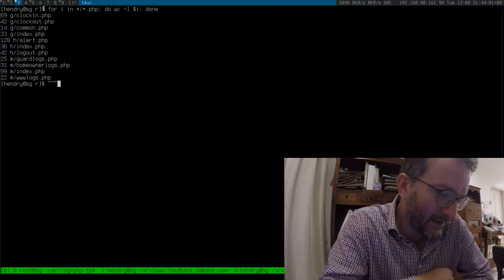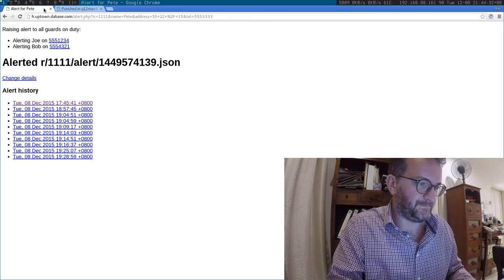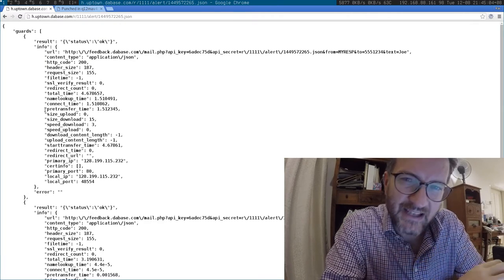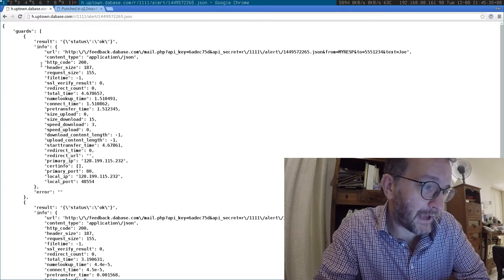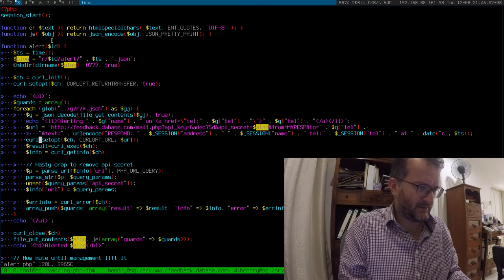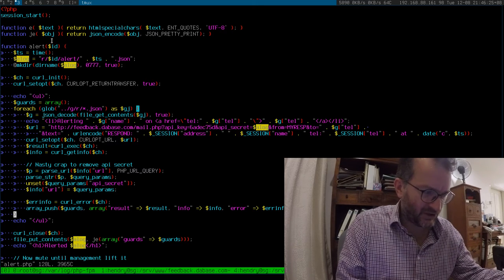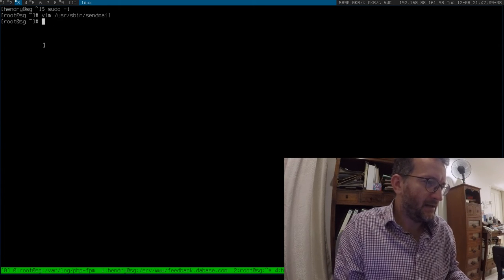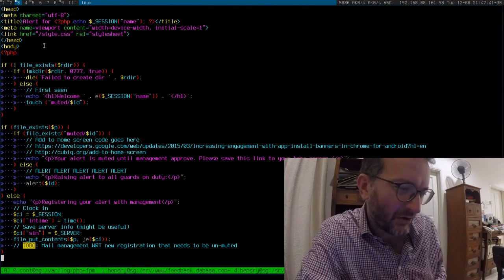First responder / dispatcher project for my hood in Malaysia UPDATE